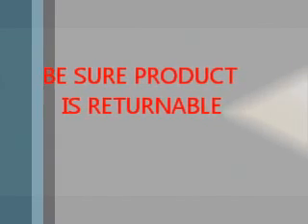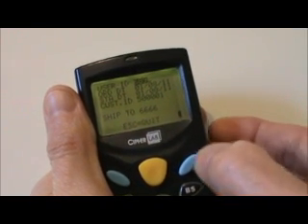L&R RETURN PROCESSING.wmv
Instructional video on L&R Return Processing